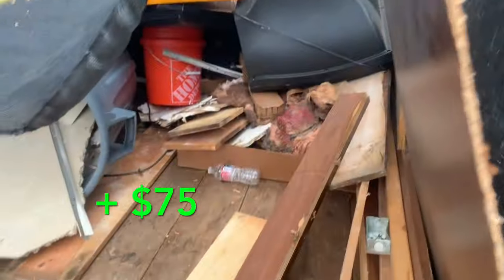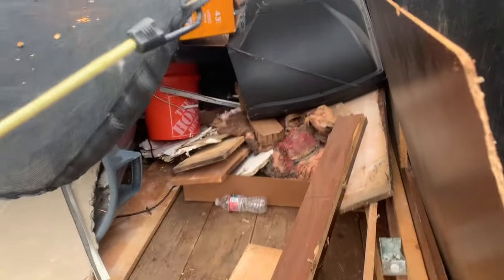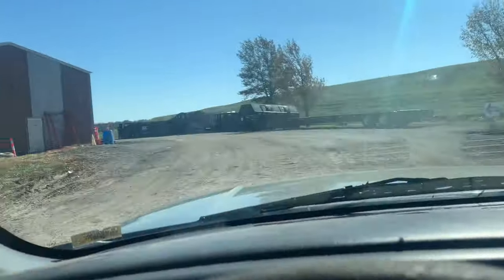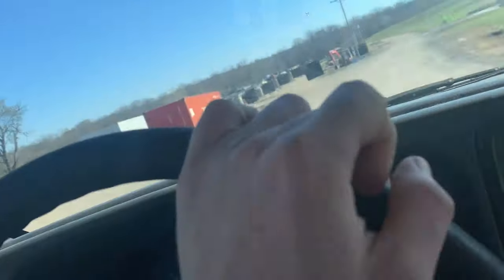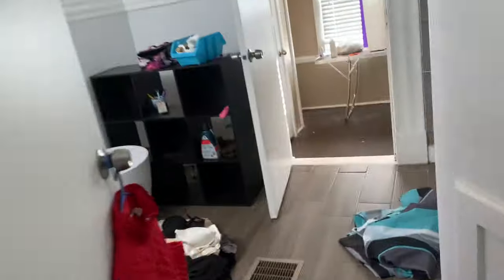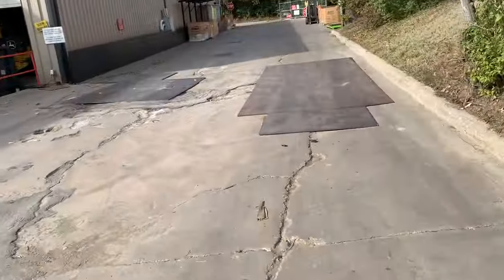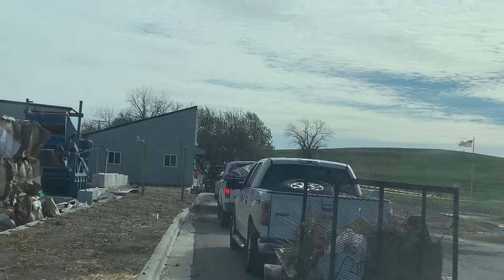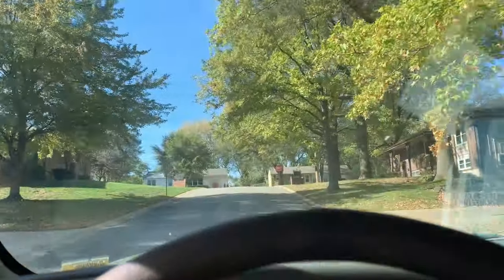Finally Charging The Right Prices $$$$ Junk Removal Day In The Life Of A Small Junk Business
Finally Making Money In Junk Removal. In this Video we do a couple junk hauling Jobs and even quote a Big Hoarder House.

Blue Bear Junk Removal Provides
Trash Hauling
Junk Removal
Residential Junk Removal
Yard Debris Removal
Junk Hauling
Appliance Removal
and More
to The Kansas City Metro